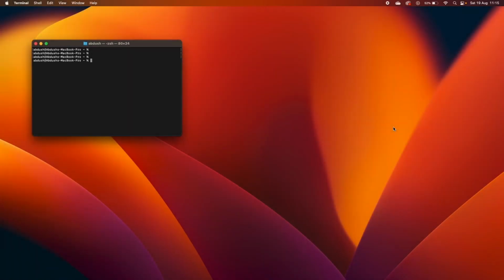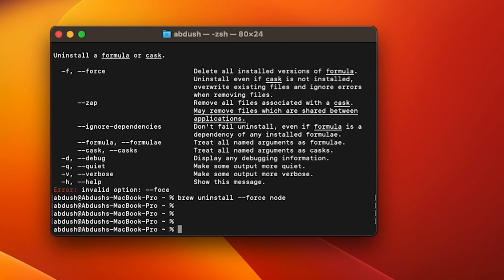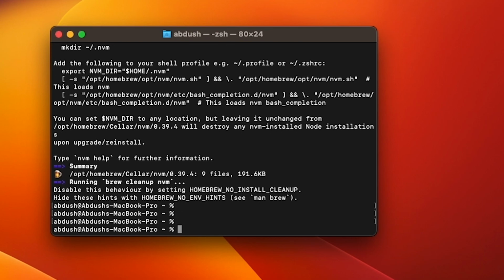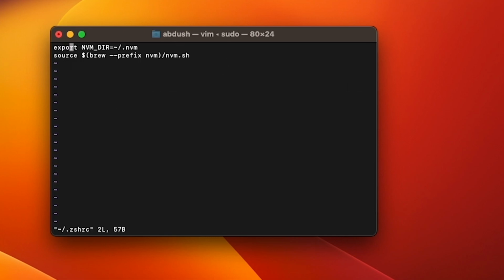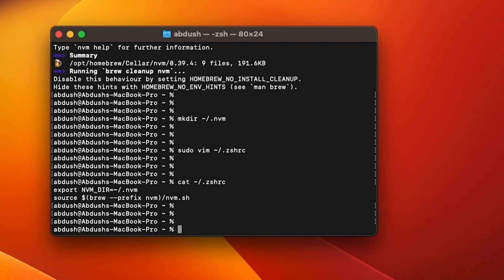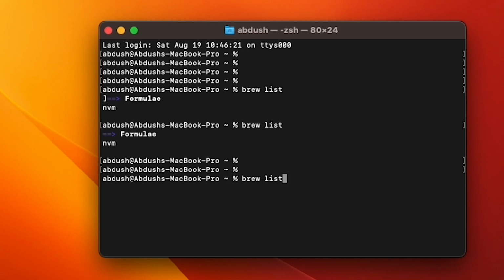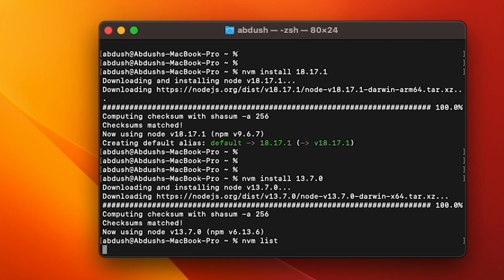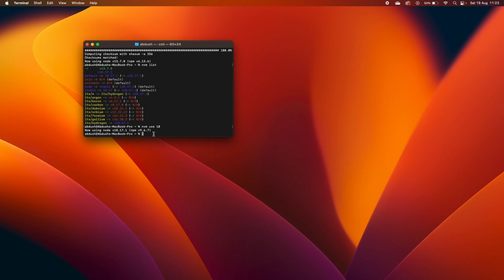How to install nvm on macOS Ventura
How to install nvm/node version manager on your macOS Ventura device

If you need to install brew on your machine, take a look at this video here: